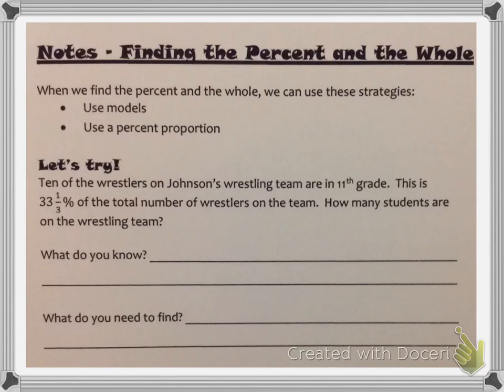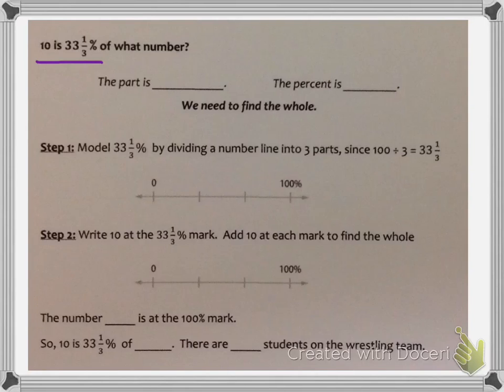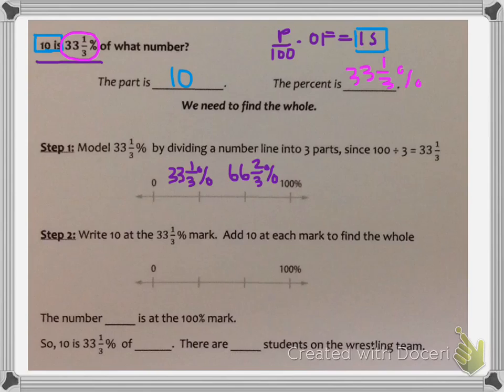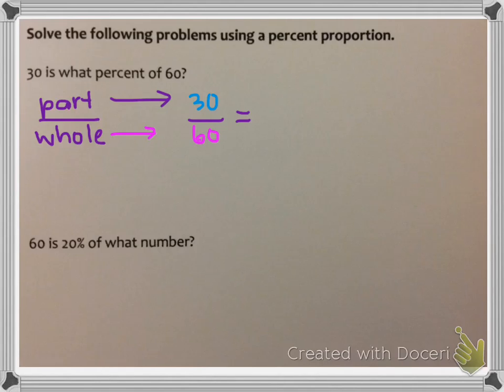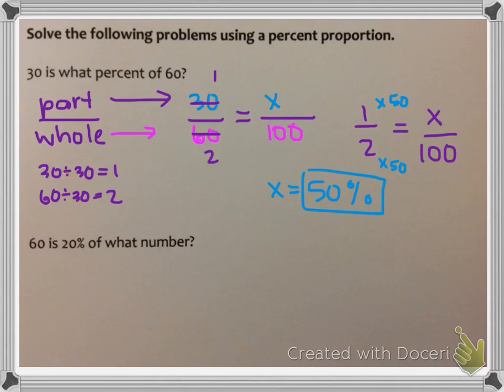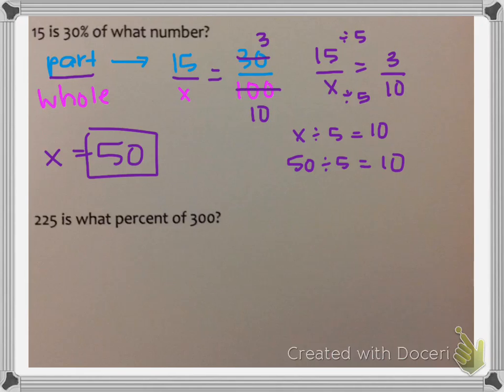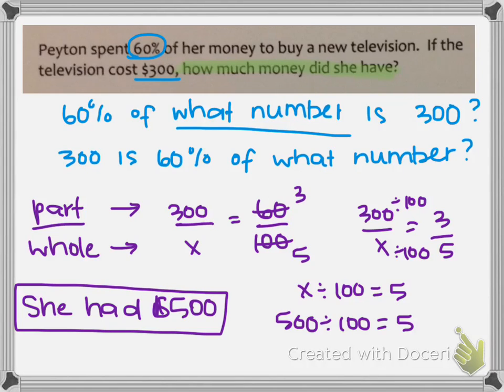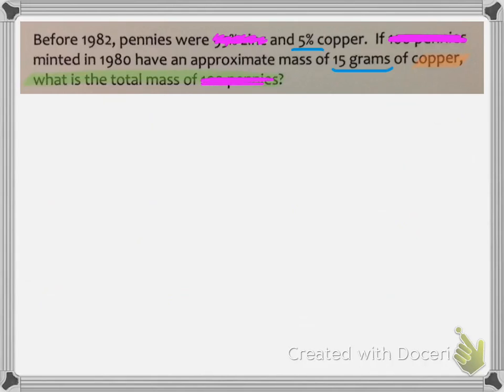Finding the Percent and the Whole